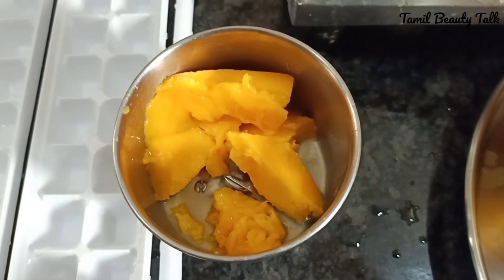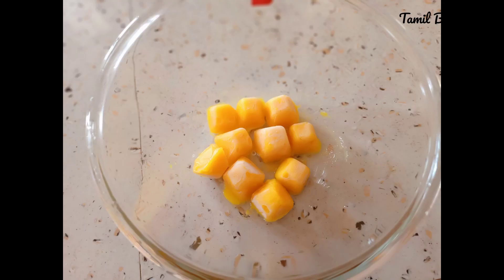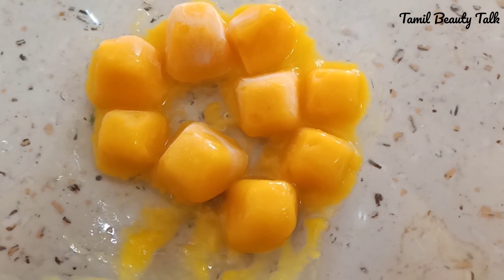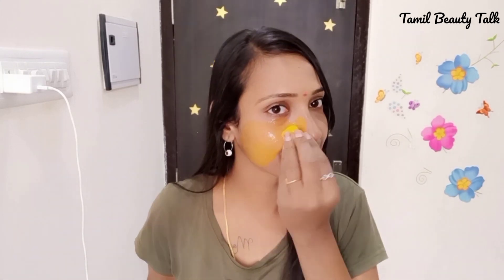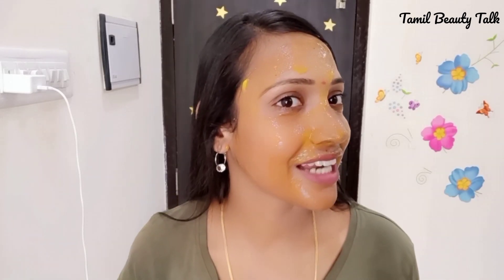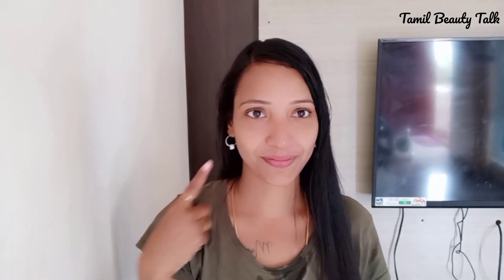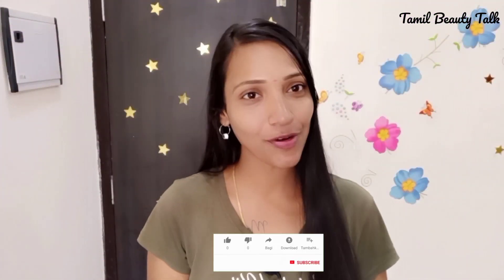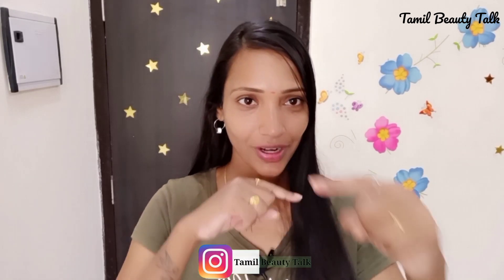GOLD GLOW IN ONE DAY🔥I Tried This Once My Skin Switched Shiny Glassy & Bright Skin